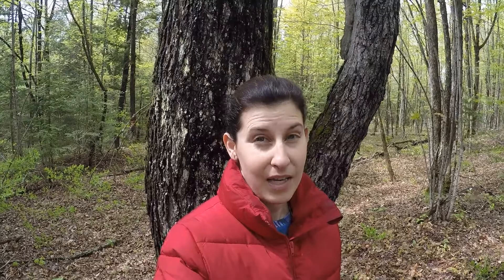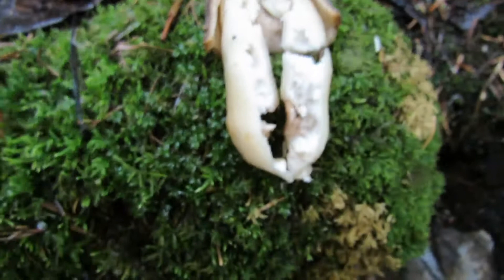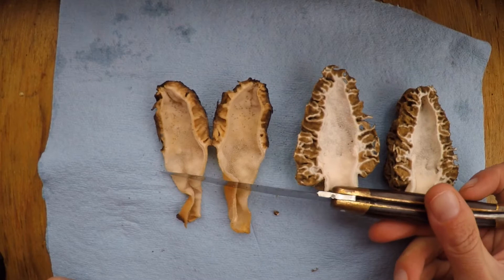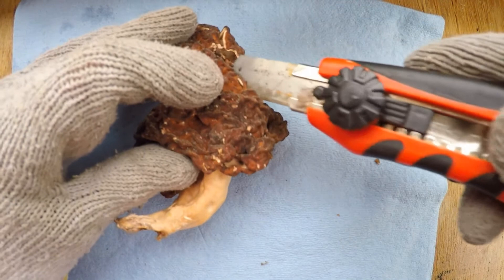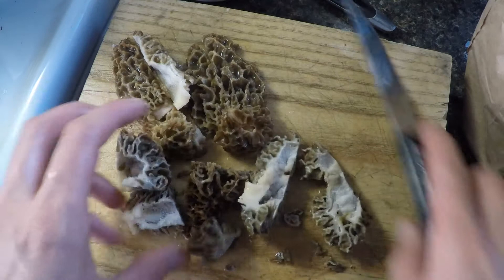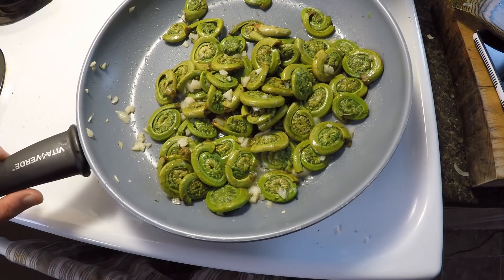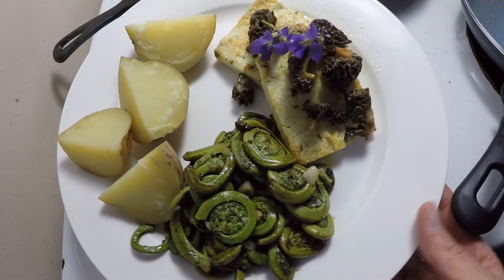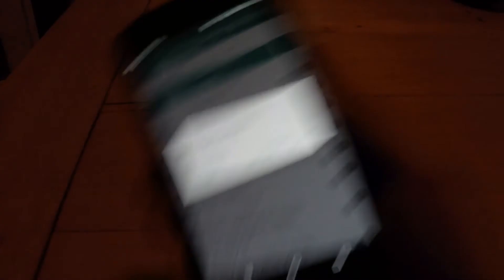All about Morel Mushrooms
Join me today to learn about different types of morels and their look-a-likes.  Looking for morel mushrooms in the forest is the ultimate hide and seek game!   I also cook a delicious meal including black morels and fiddleheads! Congrats to the winner! Remember to be sure of the wild edibles you are harvesting with field guide references. This video is NOT meant to be an identification video and should not be used to identify morels in the wild. Remember to harvest wild edibles ethically and not to harvest more than you can enjoy.